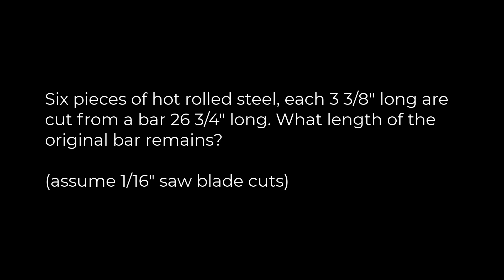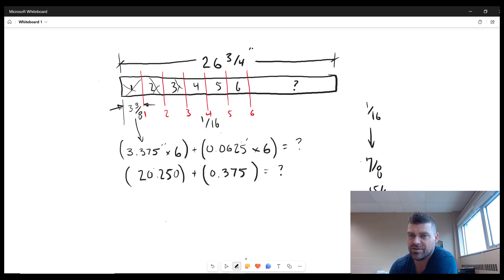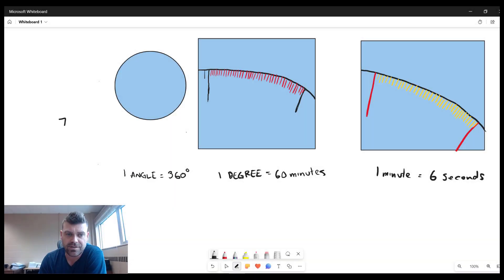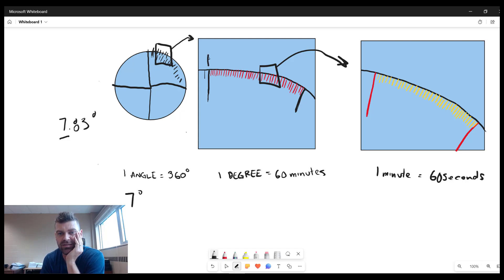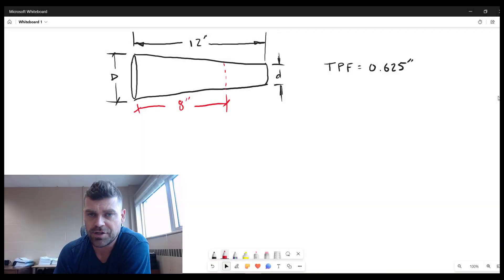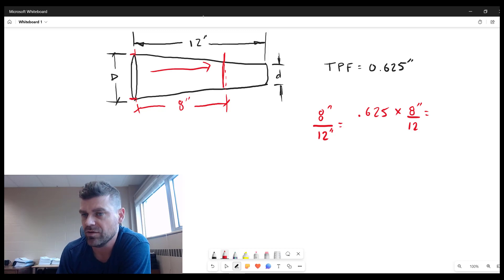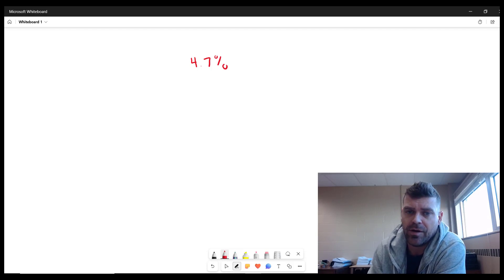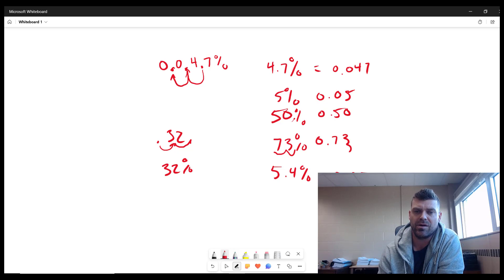Millwright Exam Prep Series (Level 1: Math)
In this Video I walk thru some common trade math problems you may find on your certification exam. This is the first video in theis review series so if you like what you see, please like and subscribe or leave a comment to let me know that this is worthwhile.

Thanks